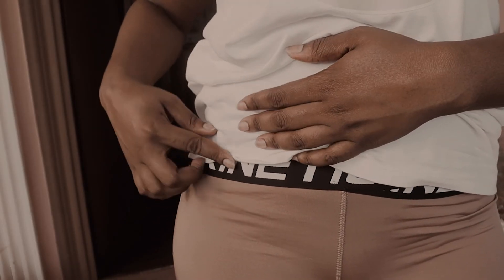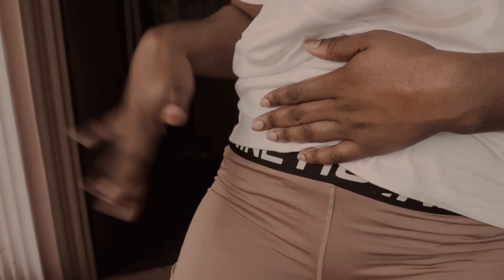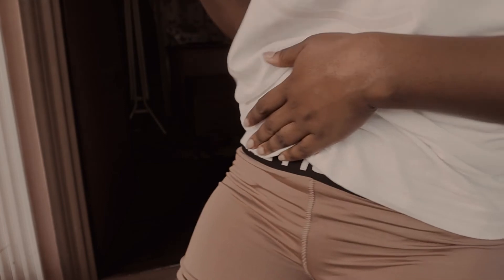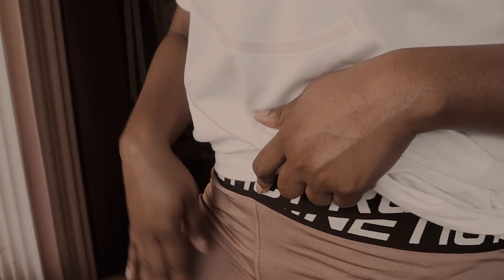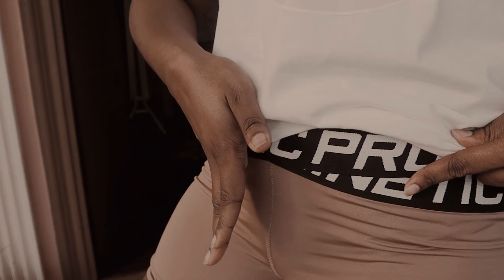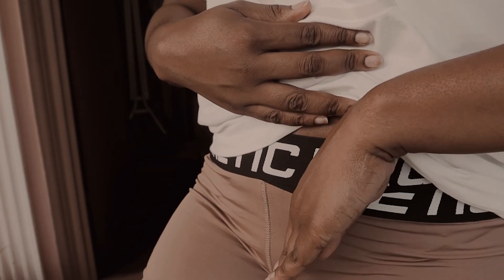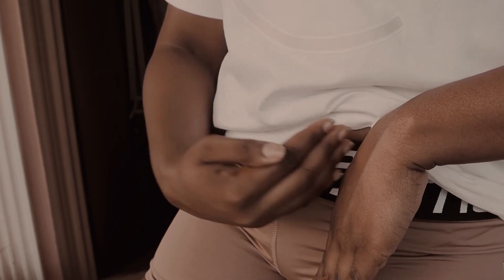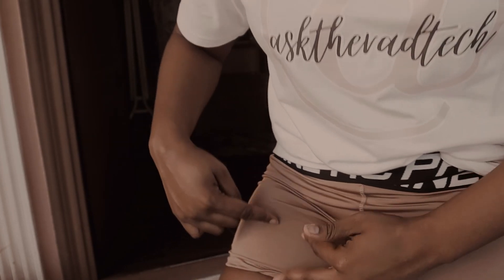Lateral Hip X-ray Positioning & Centering Tips w/ Demo || Ask The Rad Tech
Intro 00:00
X-ray tube, image receptor set up, SID 00:30
IR orientation 01:00
Patient position 2:00
Centering 2:50
Lateral hip centering demo 4:12
ASIS collimation border tip 4:38
Collimator box tilt tip 05:16
IR in buckey range tip 05:41
Pubic symphysis border tip 06:05
Collimation box border demo 07:07
Reminder 08:17